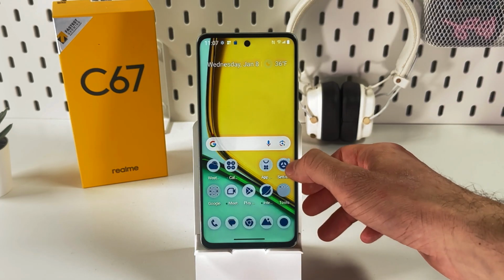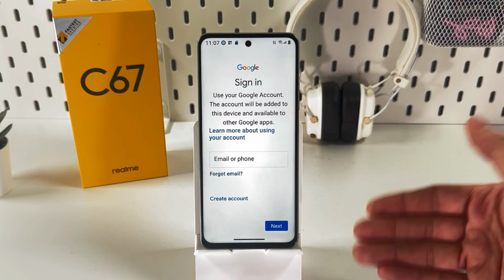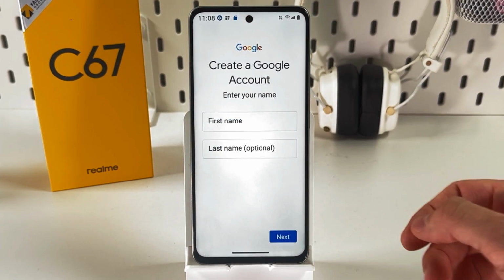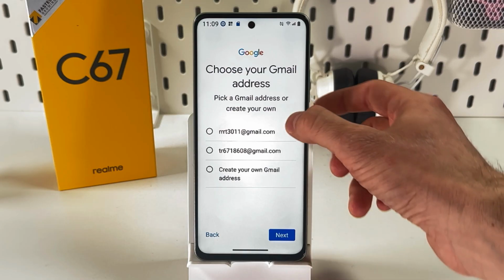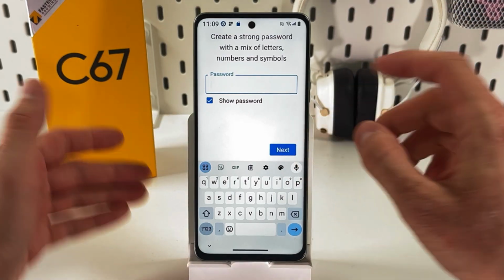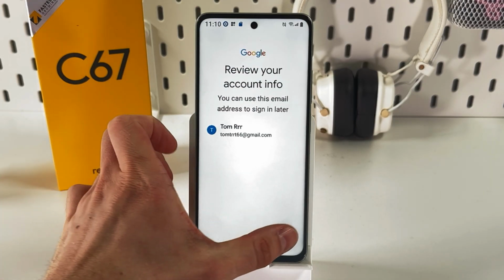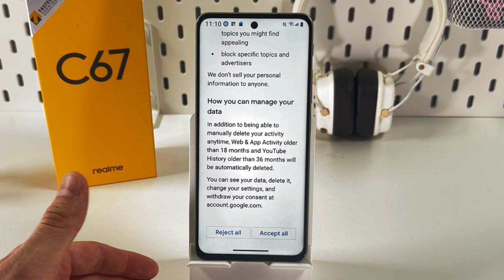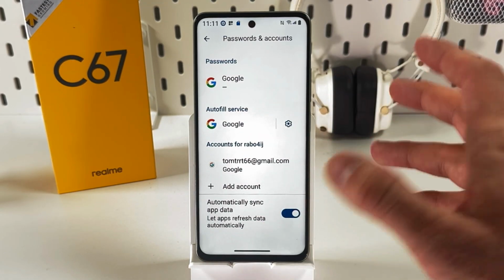Realme C67 Tutorial — Set Up Google Account Step-by-Step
Got a new Realme C67 and want to download apps? In this video, I’ll show you how to create a Play Store account step-by-step. You’ll learn how to set up a Google account, sign in to the Play Store, and verify your information to start downloading apps safely. I’ll also share tips on managing multiple accounts, enabling app updates, and securing your Google profile for better privacy.
👉 How to Create a Google Account on Realme C67
👉 Sign In to Play Store for the First Time
👉 Manage and Sync Apps with Google Services
👉 Realme C67 Play Store Setup for Beginners

4. Теги: